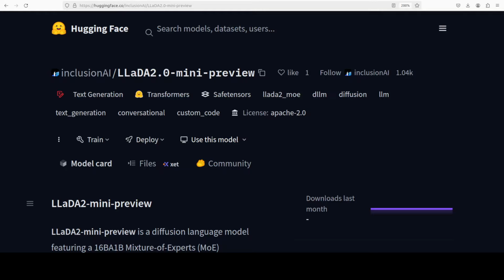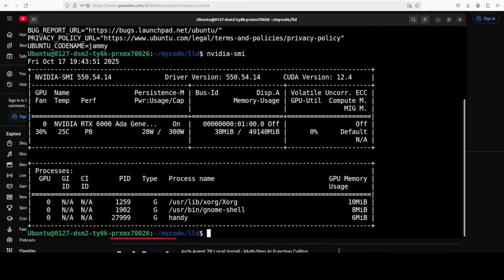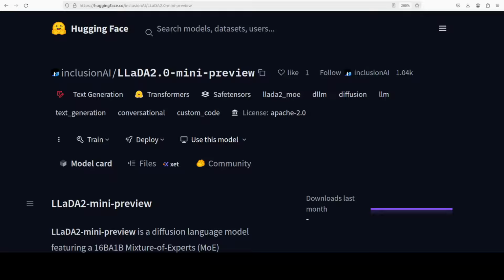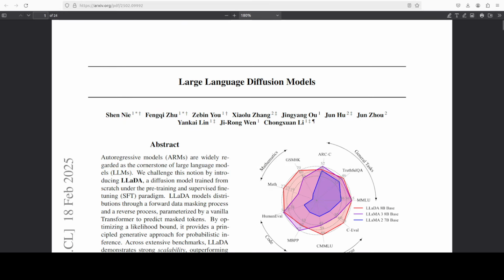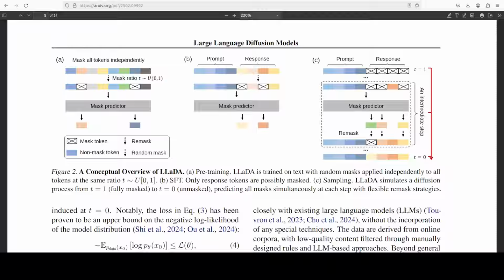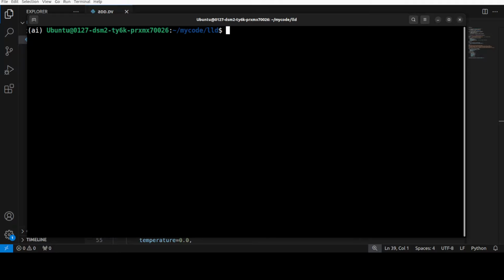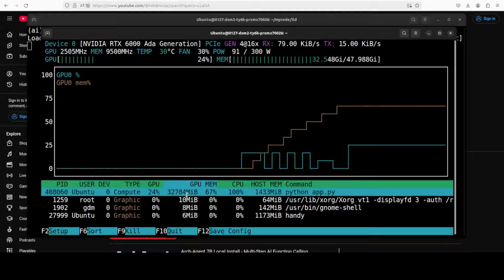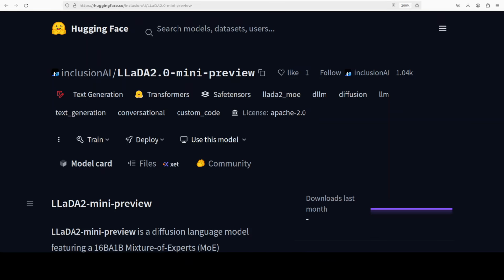Run LLaDA2.0 Mini NOW: Diffusion LLM Install & GPU Test (Step-by-Step Guide)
This video locally installs LLaDA2-mini-preview is a diffusion language model featuring a 16BA1B Mixture-of-Experts (MoE) architecture.